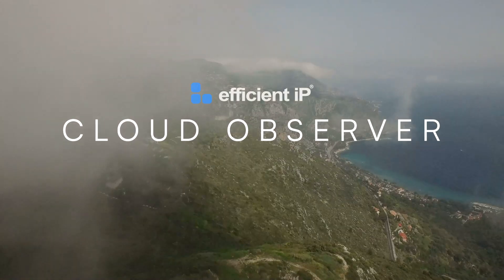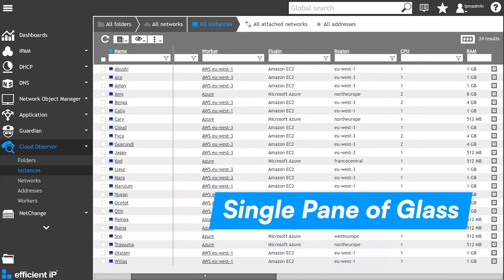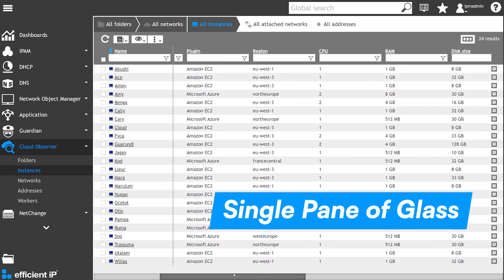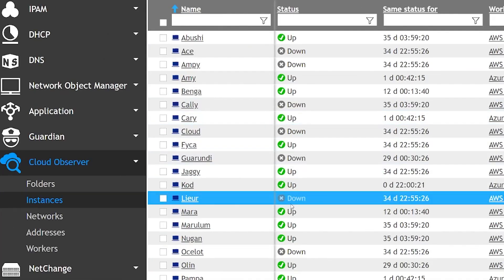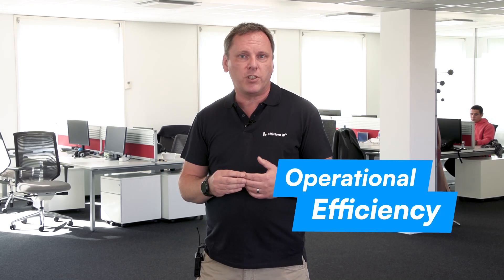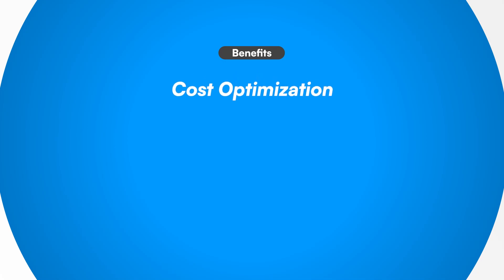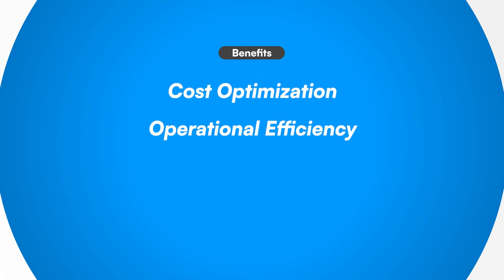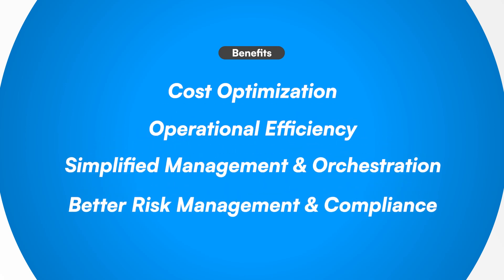EfficientIP Cloud Observer: Comprehensive Product Overview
Discover the robust features of EfficientIP Cloud Observer, designed to empower your IT teams, including NetSecOps and ITOps. This powerful, easy-to-use, and secure discovery tool provides unparalleled visibility, allowing you to effortlessly view, track, and consolidate information on all provisioned cloud resources and networks. Stay in control of your cloud infrastructure. Dive into the product overview now! 🚀

*Topics Covered:*
- Overview of *EfficientIP Cloud Observer*
- Features and Capabilities
- User Interface and Experience
- Security Measures and Compliance
- Use Cases and Applications

1. Introduction - 00:00
2. Operational Issues - 00:20
3. EfficientIP Cloud Observer - 00:35
4. Single Pane of Glass - 00:50
5. Cloud Observer Features - 01:13
6. Benefits - 01:48

*👥 About Us:*
EfficientIP’s channel focuses on network security and automation, specializing in DN, DHCP and IPAM commonly referred as DDI. We promote business continuity by making your IP infrastructure foundation reliable, agile, and secure.